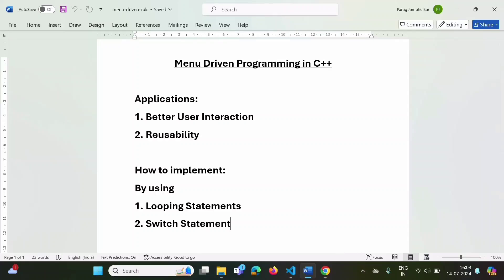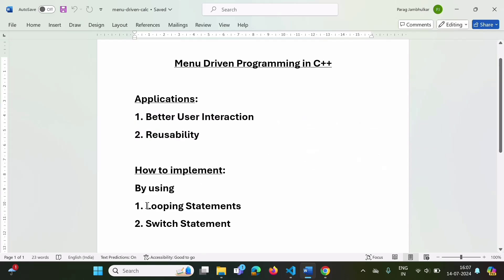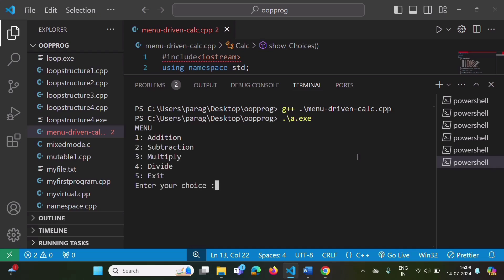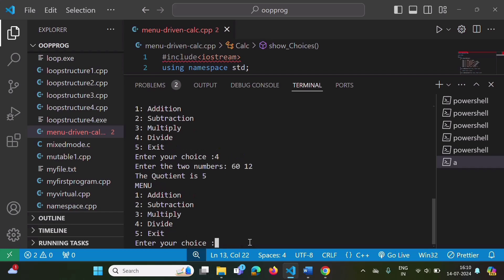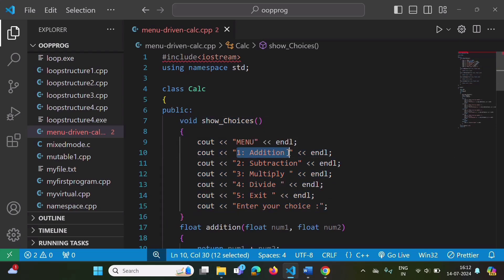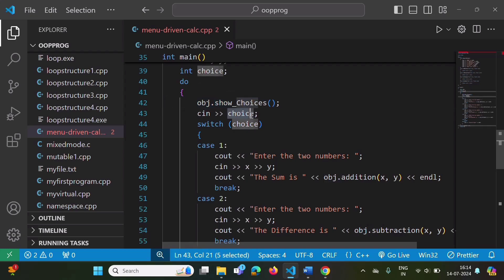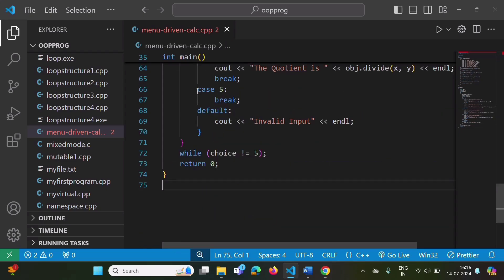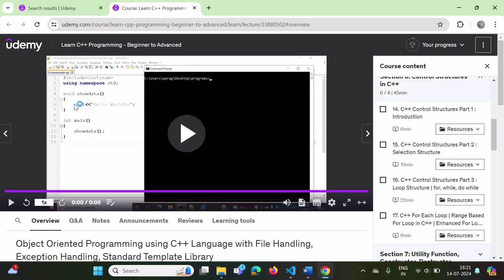Menu Driven Programming in C++ using Class with Example